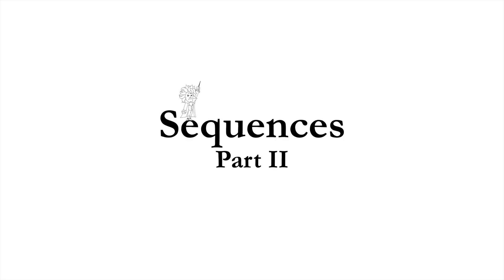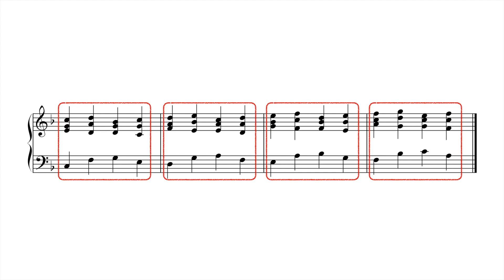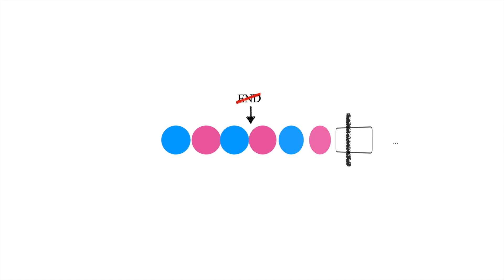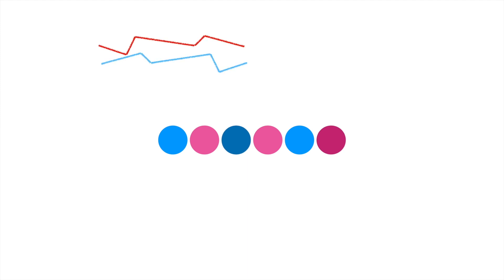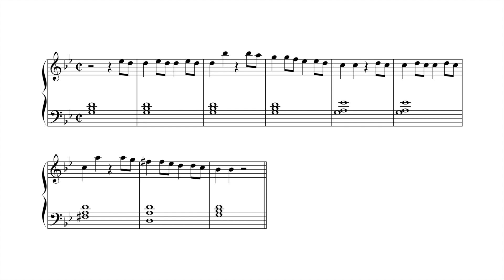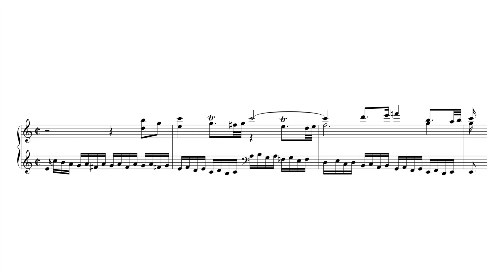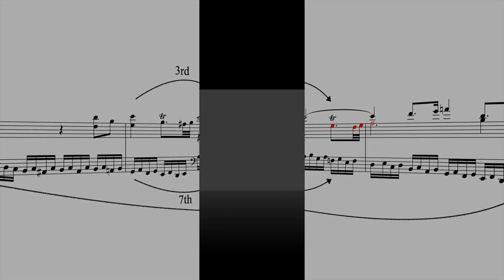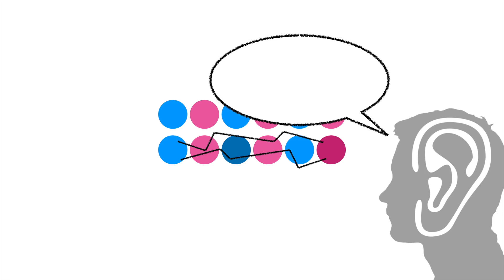Applied Harmony #27 - Diatonic Sequences Part 2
More about sequences